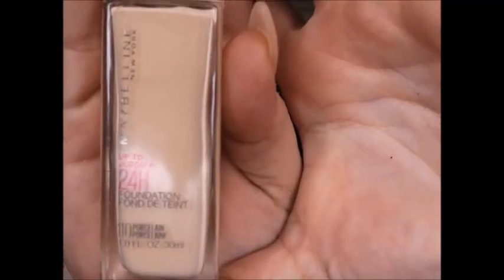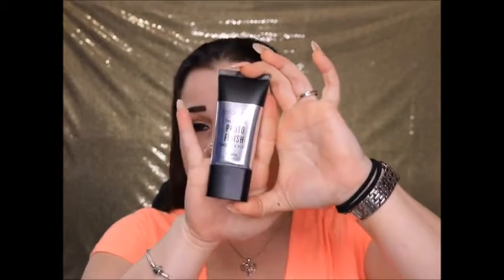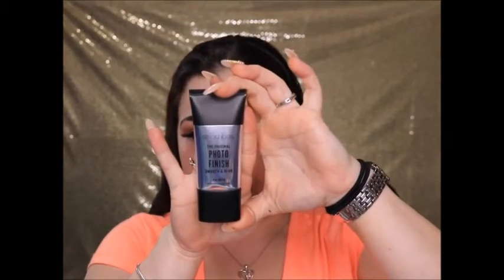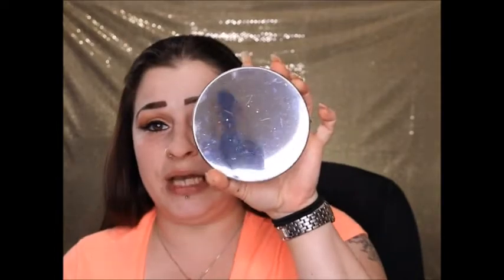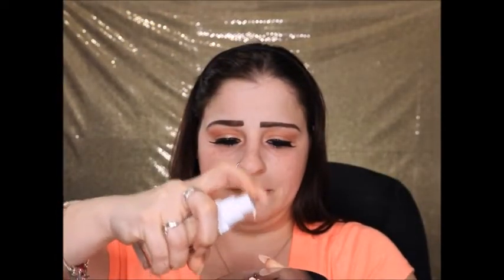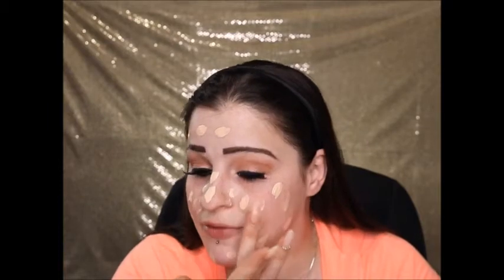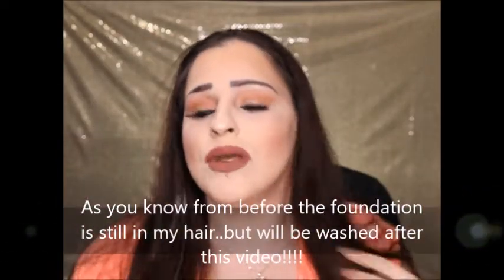** Maybelline SuperStay Full Coverage | 24 Hour Foundation -- First Impressions & Wear Test **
Hey my loves!! Today"s video is going to be a first impressions and wear test on the new maybelline full coverage foundation. I hope you like it and i hope its helpful. Let me know what you think in the comments below :) If you have any ideas of videos you want me to make or just simply create for you let me know i will definitely do it ok. Thank you all for tuning into to my channel LOve all of you!!

Thanks My Loves,

xoxo Darci💕